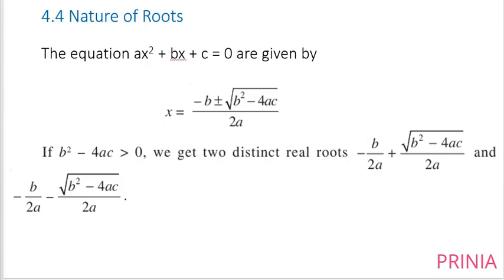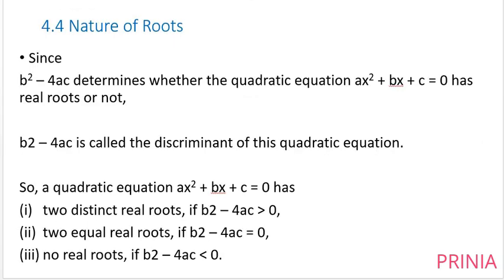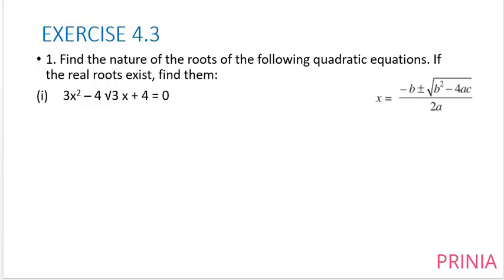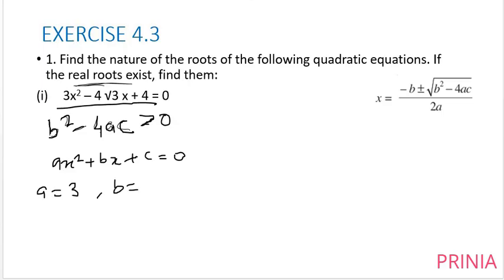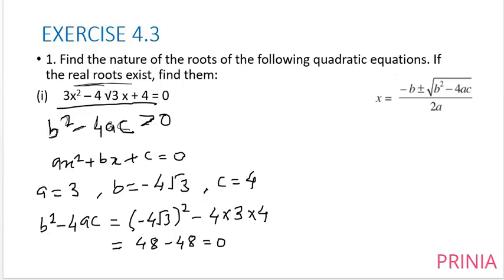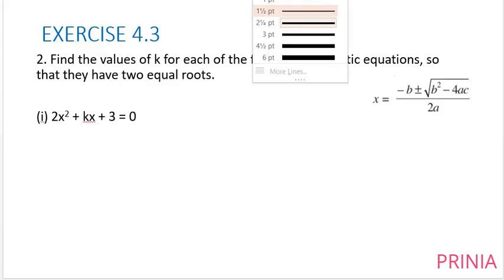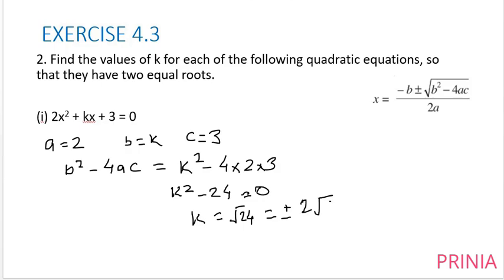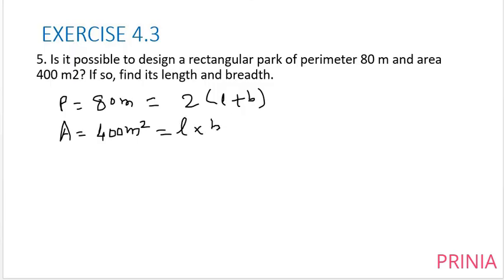10th Std Quadratic Equation P2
Online class is available on Mathematics for 6-12th std..